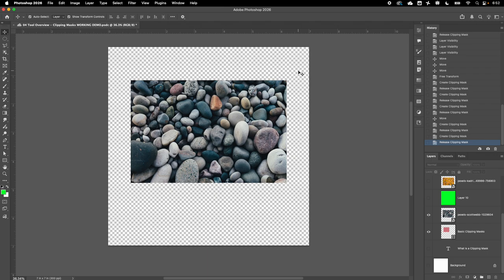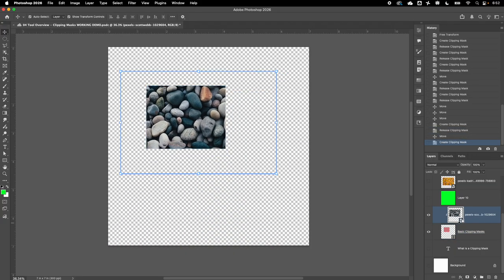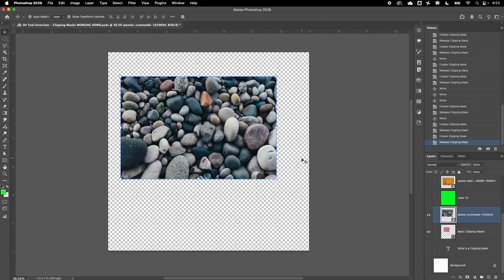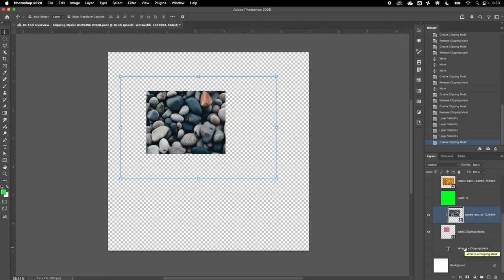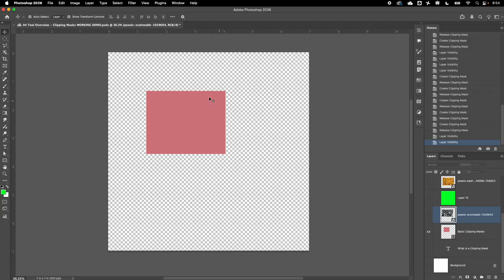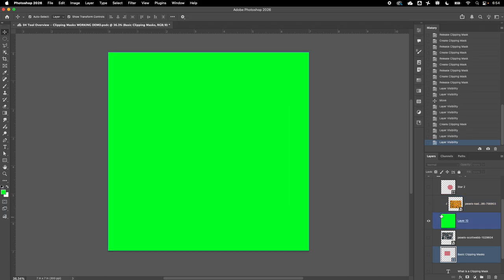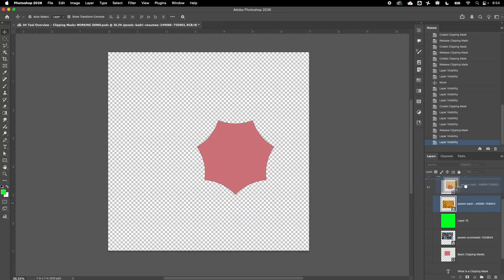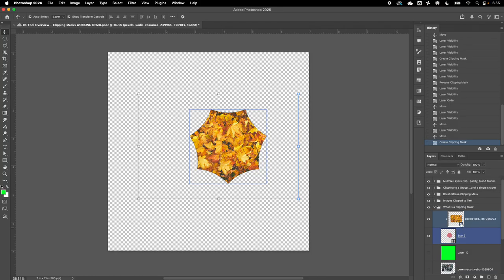Create a Basic Clipping Mask